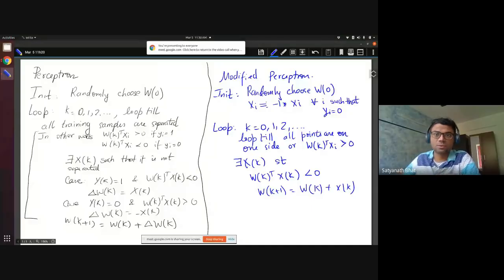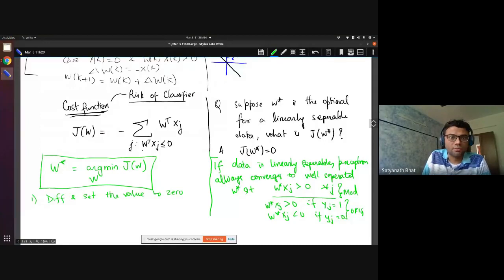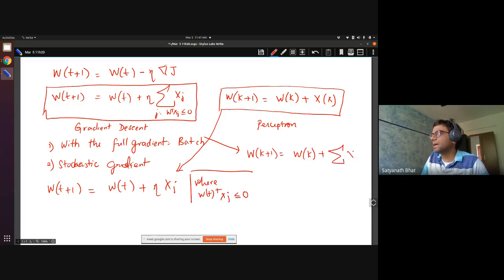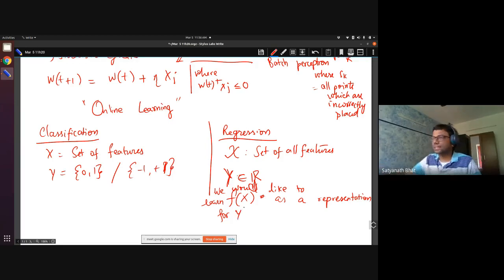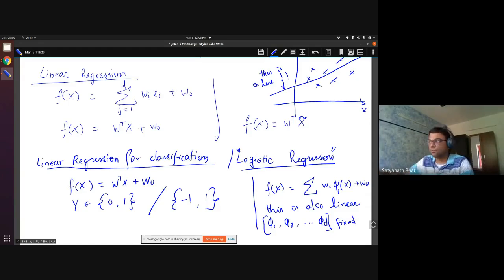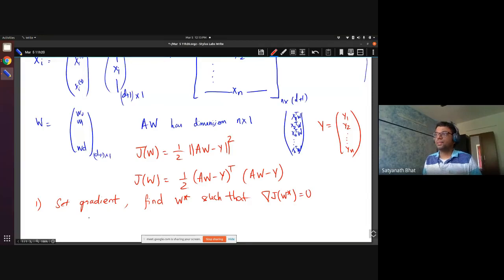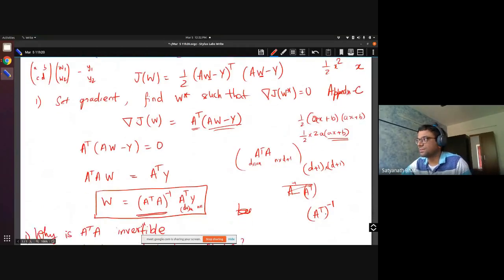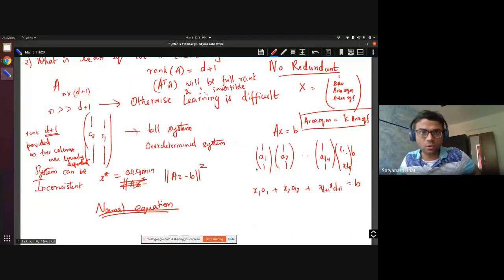Lecture 19 ML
Linear Regression
Linear Regression for classification